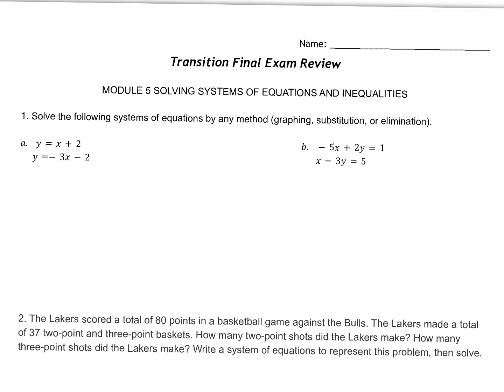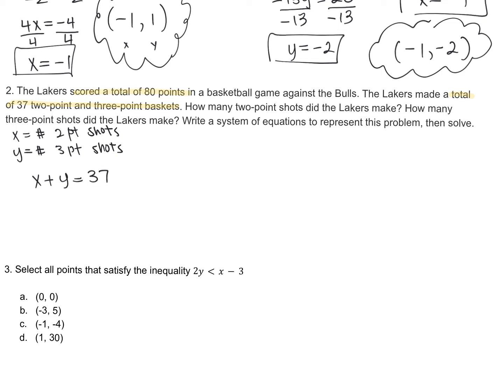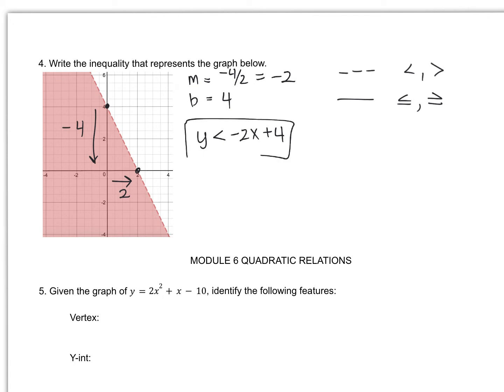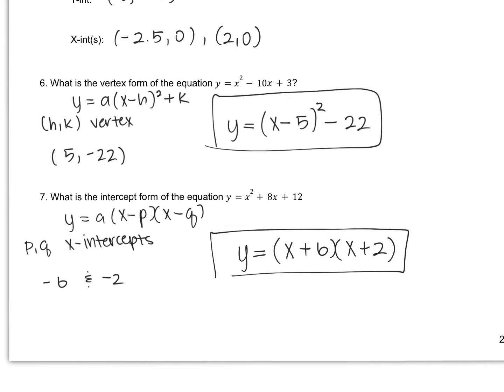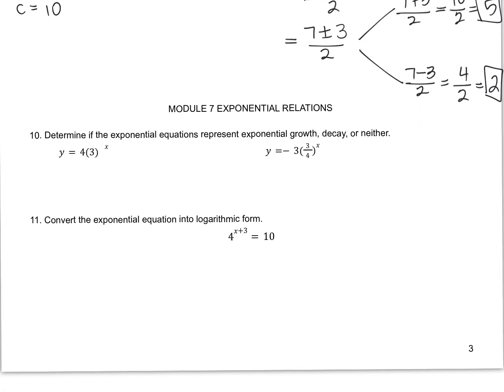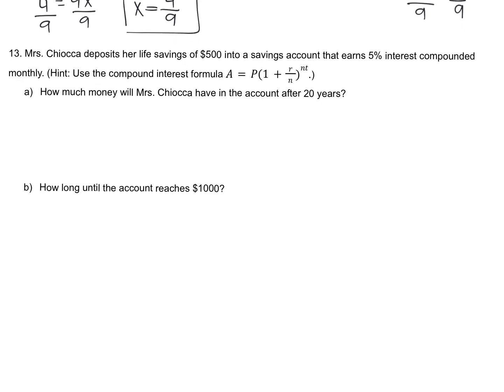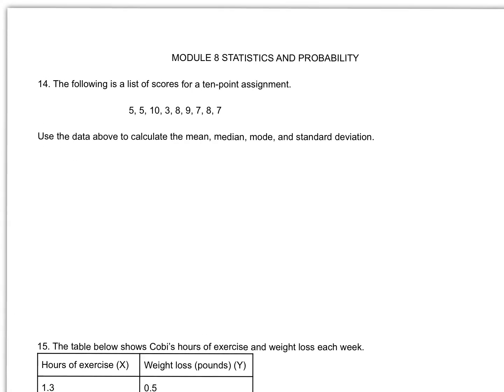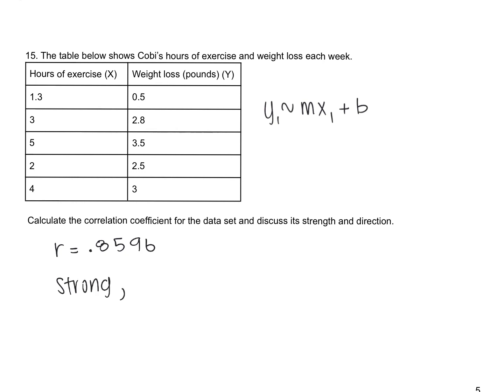2022 Transition Math Final Review